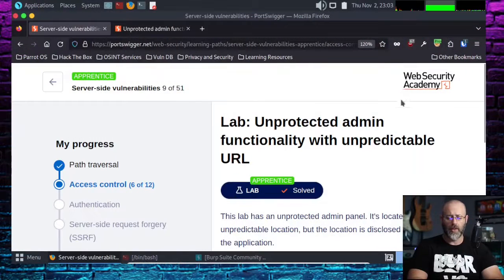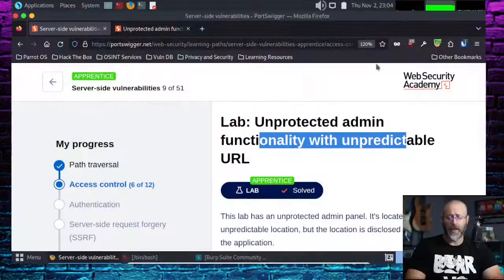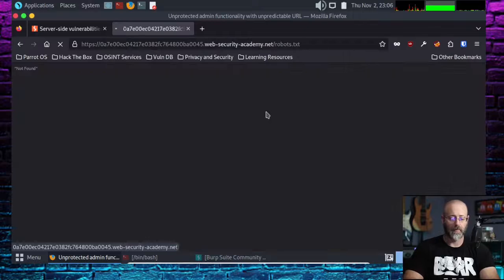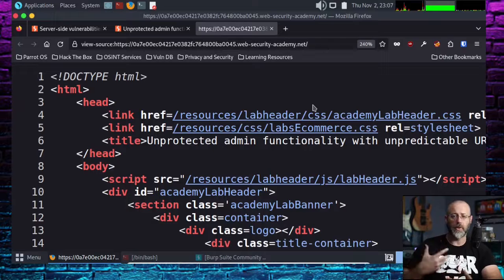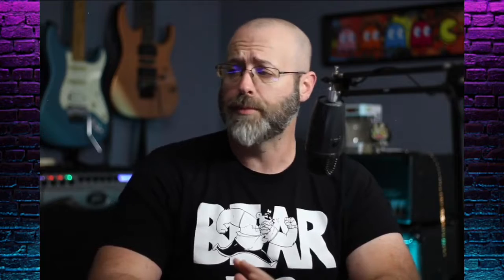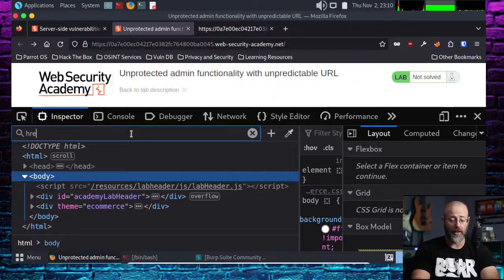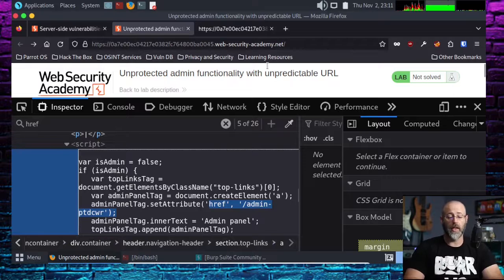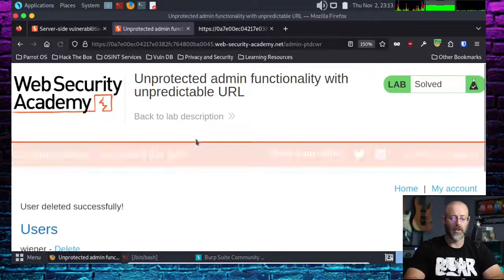Unpredictable Admin URL - PortSwigger Web Security Academy Series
I thought it would be fun to do beginner-friendly walkthroughs of all the labs for the Apprentice track in the PortSwigger Web Security Academy.

In this walkthrough we will solve the Unpredictable Admin URL lab.